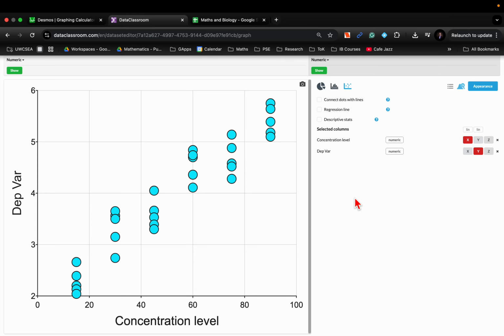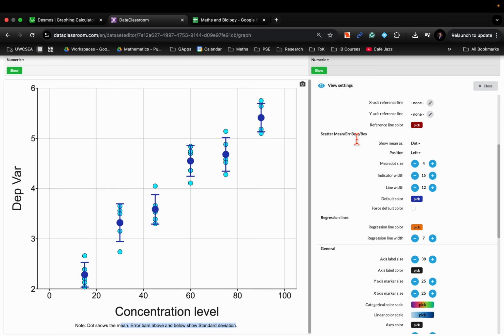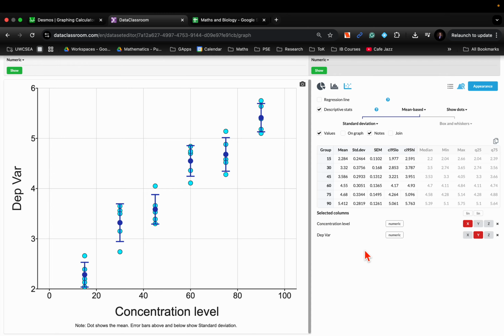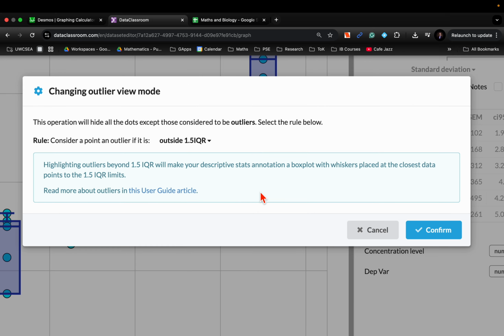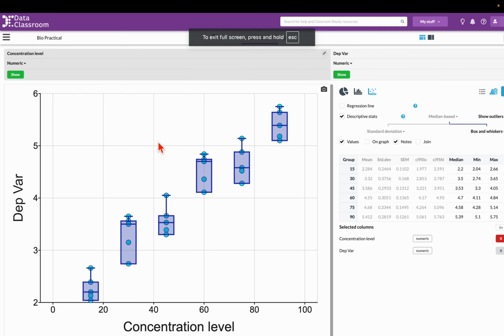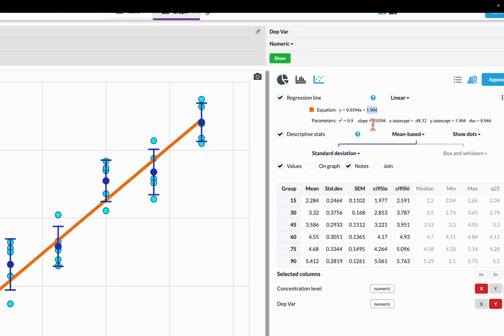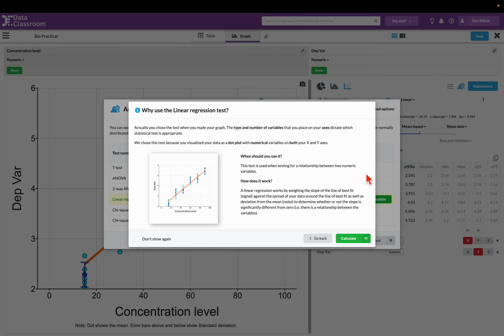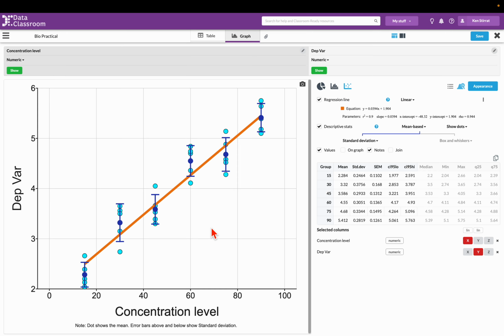Data Classroom for Linear Regression Testing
Use Data Classroom to draw wonderful scattergraphs, error bars, test for outliers and run a linear regression t-test. Wonderful for IBDP Biology, Chemistry, SEHS and Geography in particular.